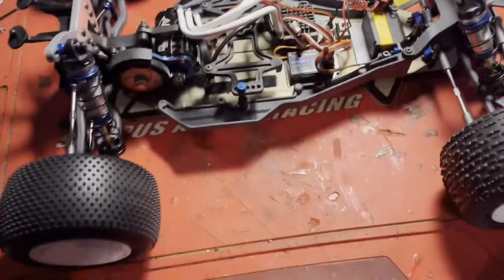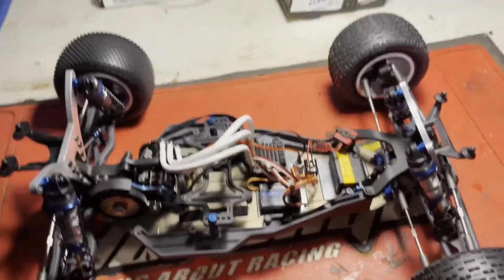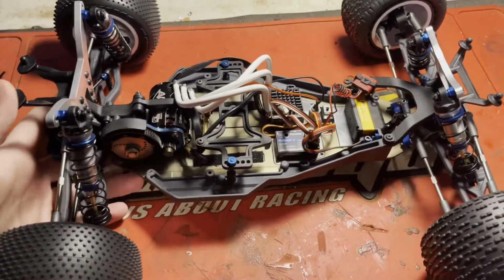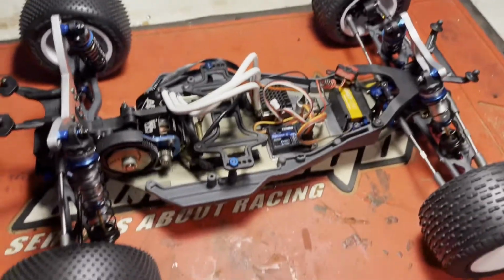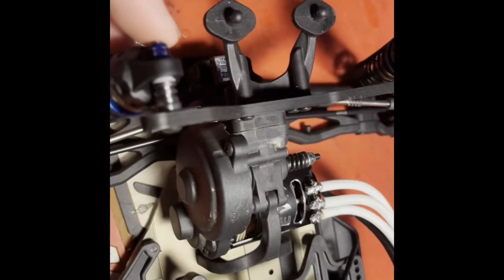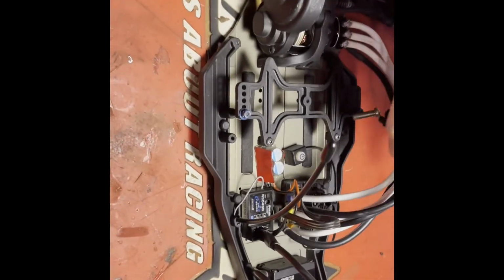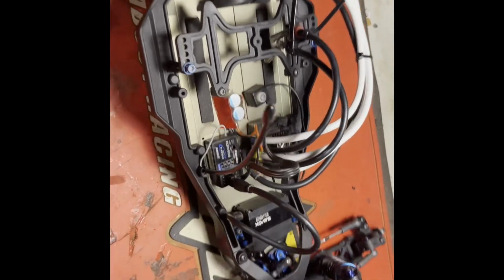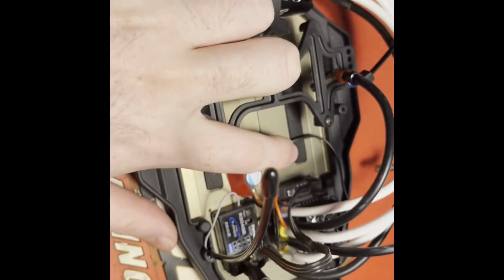T6 1 Carpet and T6 1 Dirt update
1/10 Buggy tires
Double Dee’s

SCT TIRES
Carvers

 1/8 buggy tires
Triple DEE’S

1/8 truggy
Triple DEE’S